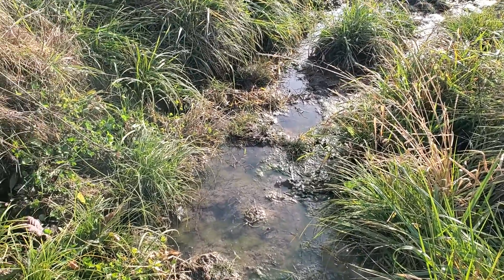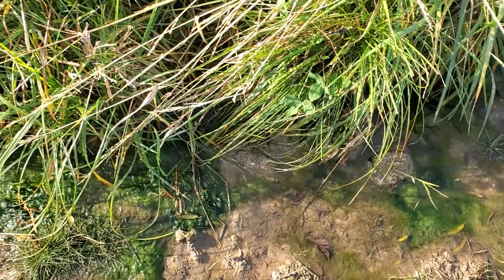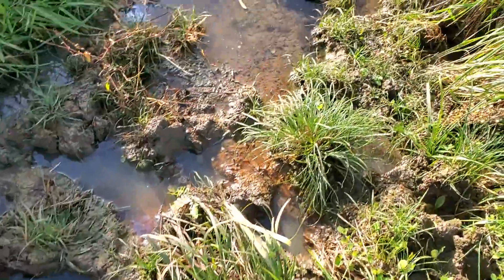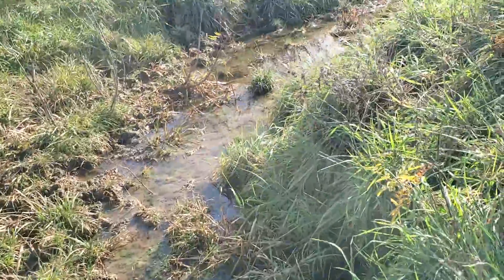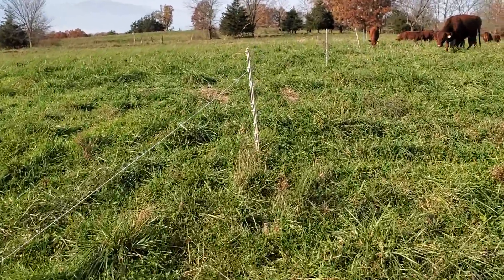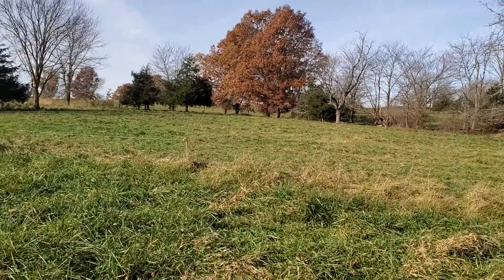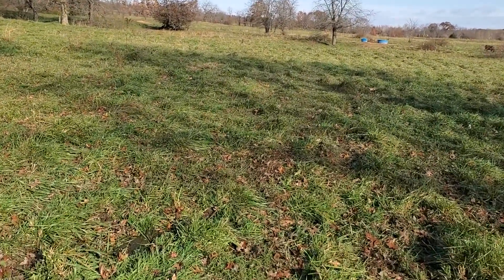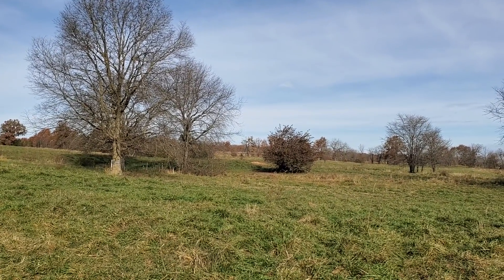New water spring appears in Greg & Jans pasture!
New water spring appears in Greg & Jans pasture! With our constant layering of carbon on our pasture surface, the water holding capacity has dramatically increased. It is not waste to have your cattle mob trample some of their forage each day on the ground. This trampled forage will grow back more forage without the use of chemical fertilizer.